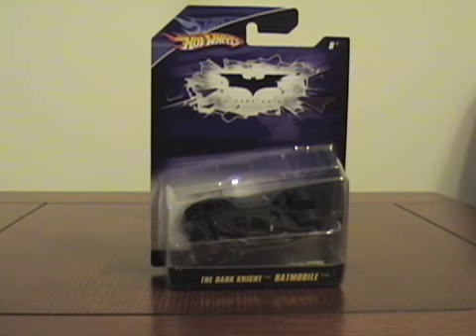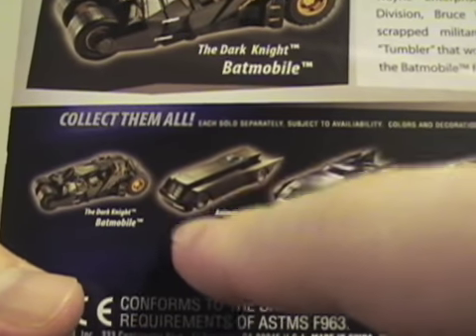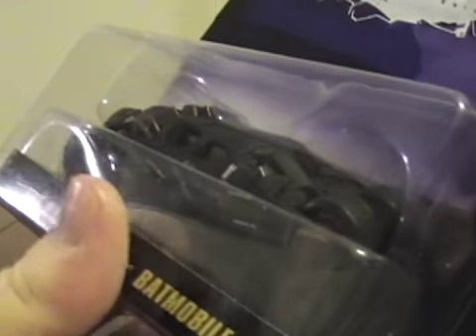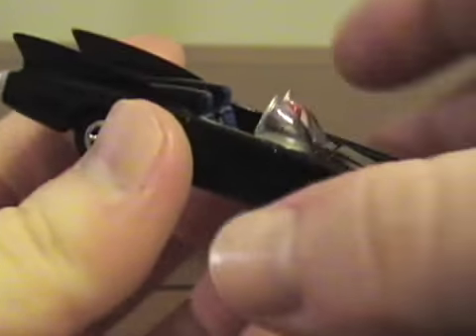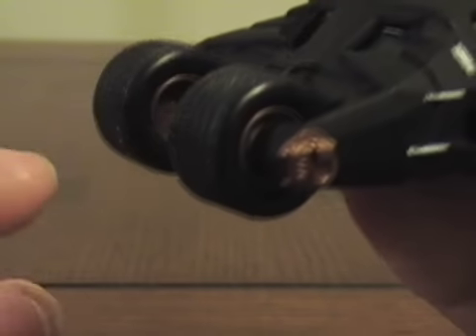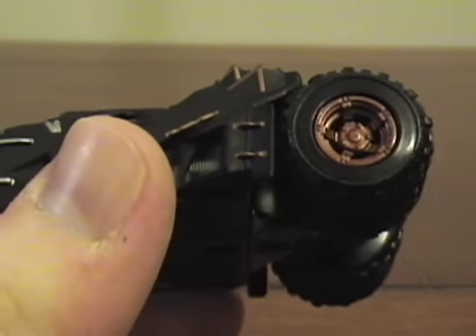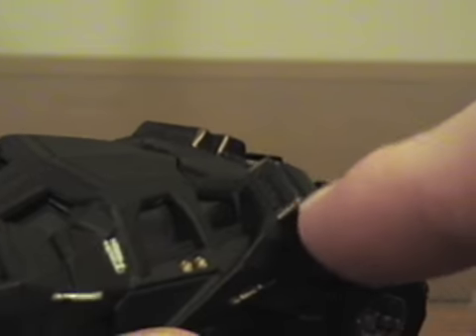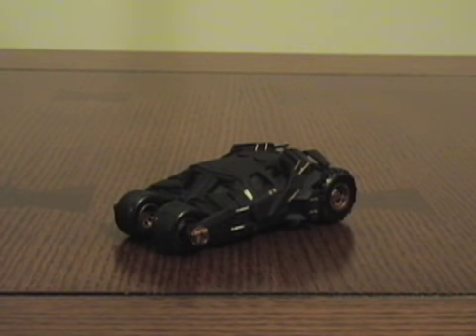Dark Knight Hotwheels 1:50 Tumbler Review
My review of the 1:50 Hotwheels Tumbler.

I'll be posting an update where I've touched up the paint to make it a bit more accurate.